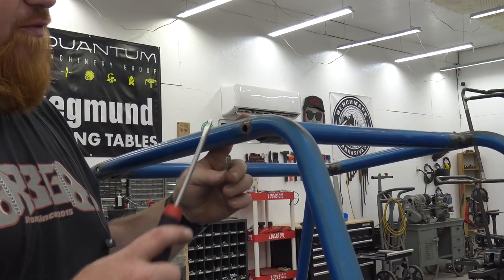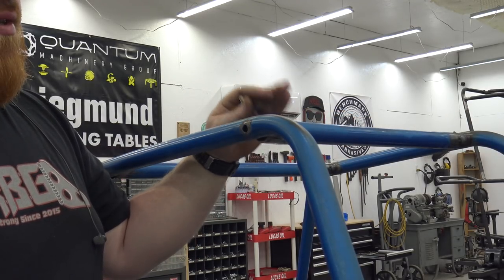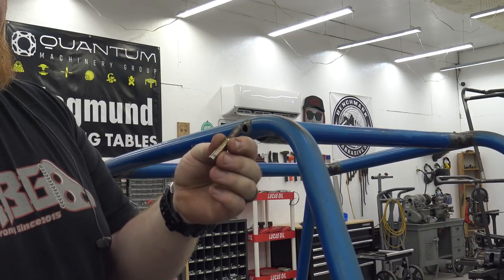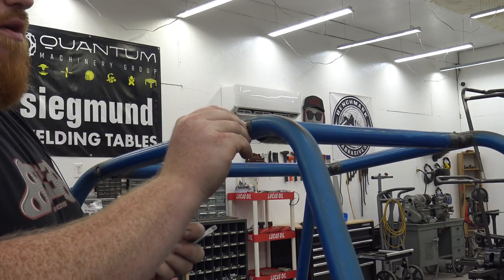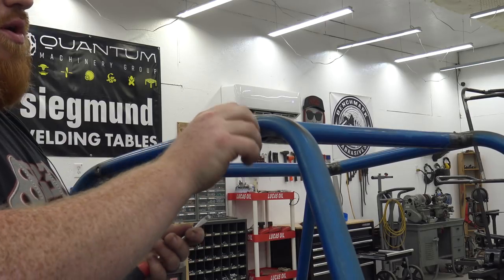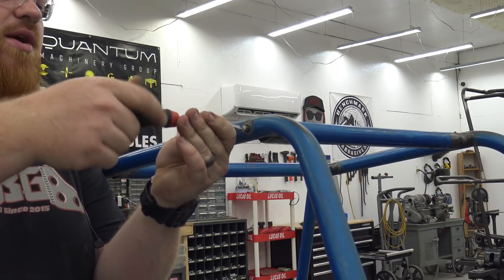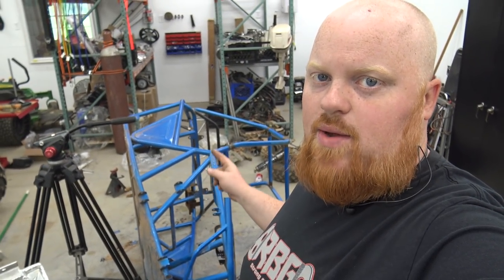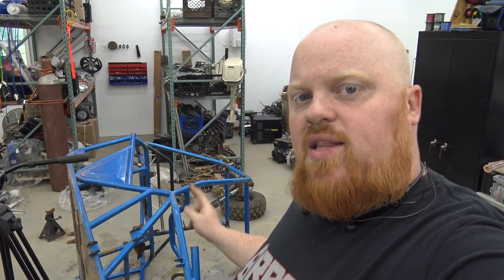Go Kart Tilt Steering, Cargo Rack, & Winch Installation ~ Batman 200cc Kart Build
In today's video we continue to build and fabricate a customer go kart that fits small kids up to a teenager. We remove the factory steering for a new tilt wheel steering setup, install a dash panel, cargo rack, harness bar, and 2500 lb badland winch from harbor freight. This will be an amazing surprise for the kid receiving it.

Head Lights
Light Bar
½” Heim Joint
¾” Heim Joint

DuroMax Generators, Pressure Washers, & Engines - Use 20% code RBG on ALL DuroMax products for February 2020.
1740 Beard Balm save 15% with RBG15